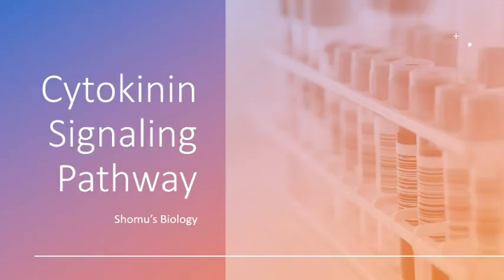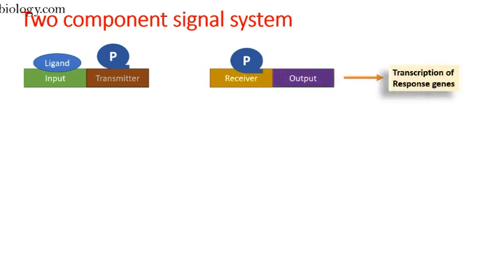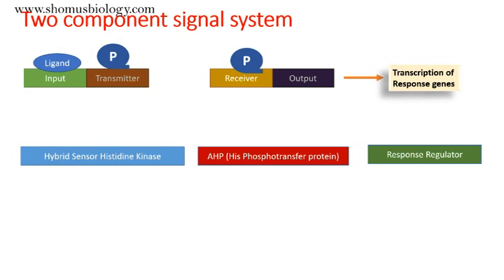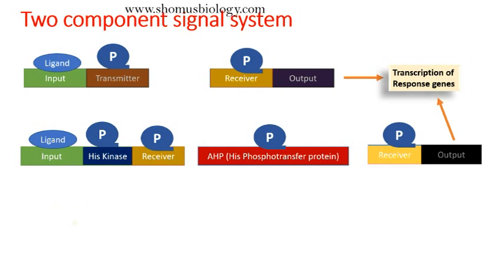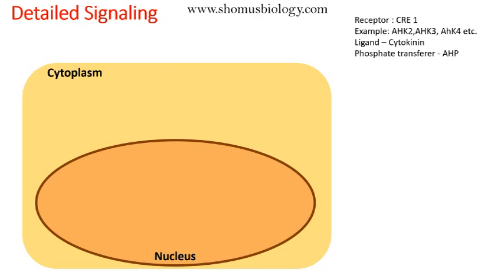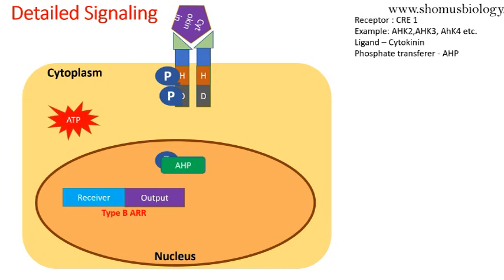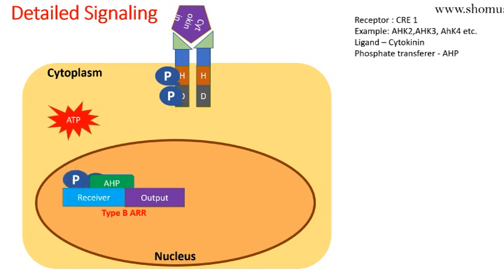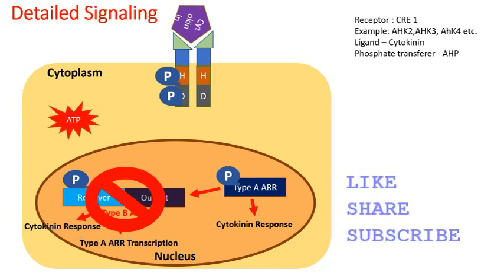Cytokinin signaling pathway (animation)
Cytokinin signaling pathway animation - This plant hormone animation lecture explains about the Cytokinin signaling pathway animation.
The Cytokinin signaling pathway is a plant hormone signaling pathway that regulates plant development, growth and other processes. This video will provide an introduction to the cytokinin signaling pathway and the various molecules involved in this process.
This video gives an overview of the cytokinin signaling pathway.
What is the cytokinin signaling pathway? Cytokinins are plant hormones that regulate plant growth, development and response to environmental stress. The cytokinin signaling pathway is the biochemical mechanism by which these hormones elicit their effects on a cellular level.